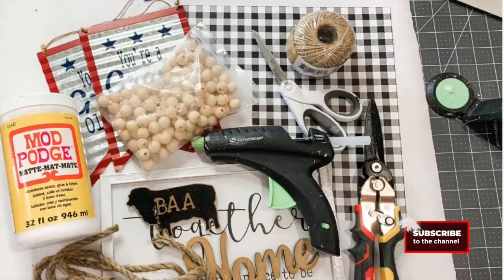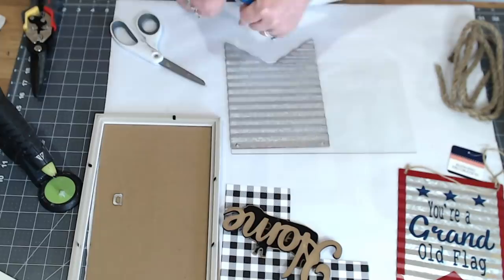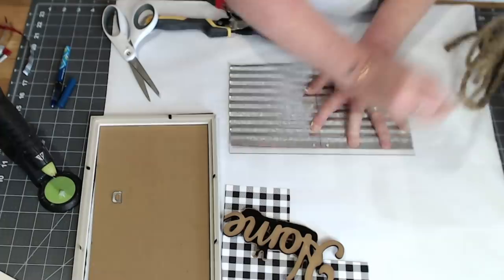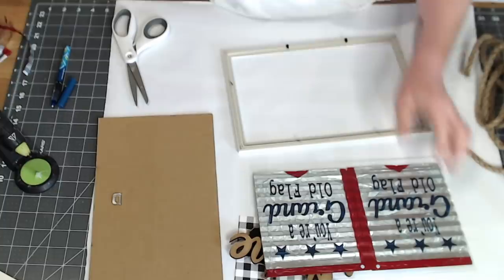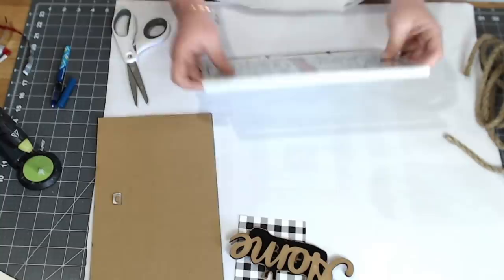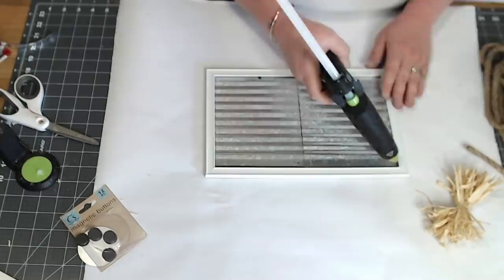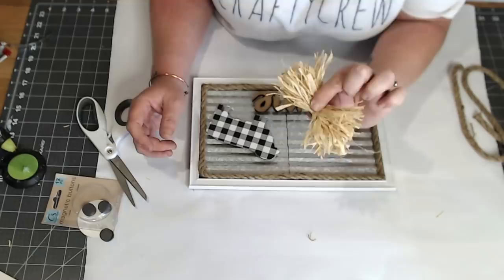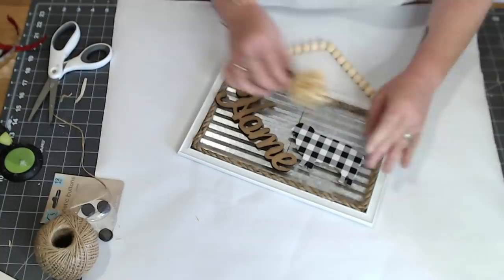Dollar Tree DIY Farmhouse Magnetic Decor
Y'all it's Dollar Tree DIY time! I love using Dollar Tree products to make DIY decor for my home and I do it easy and affordably! If you love to DIY, save money, and create beautiful farmhouse-style decor, then today’s video is going to be perfect for you! Today I am going to show you how to turn these Dollar Tree products (as well as some products from Hobby Lobby, Michael's and Dollar General) into a beautiful Magnetic Farmhouse Wall Decor for your home.

Let's DIY and Craft together!

Dollar Tree Nautical Rope
Dollar Tree 2 -July 4th Galvanized Pennant Flags
Dollar Tree Raffia
Dollar Tree Magnets
Dollar Tree Jute Twine

Dollar General Sheep (this was from a chicken wire framed hanger)

Wood word home cut out

Hobby Lobby Buffalo Plaid (small squares) Scrapbook paper (the paper studio)
Hobby Lobby Brown wood button
Modpodge (matte)
Darning Needle

By shopping at my local stores and using the products shown this DIY only cost $8! (if using my aff links could be more)

Thank you so much for watching and make sure to give me a BIG like, maybe a quick comment and PLEASE subscribe to my channel for more easy DIYs and How-to videos!

Before you go: If you happen to make any of my DIY's please post some of your photos in my free group on Facebook On a budget Crafts

All of the video footage, photos, and designs are my own and are my original designs and content. You may only use with my permission, my content is mine and it is protected.  I am not sponsored or paid by any of the product companies or tools shown in these videos unless otherwise mentioned. I have full rights and control to the content. I have full permission to use the music in this video.